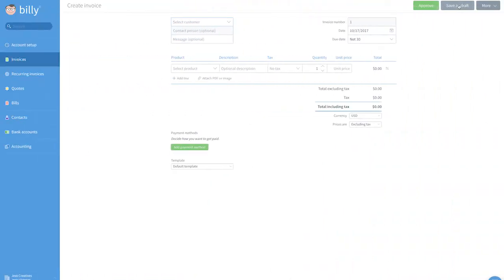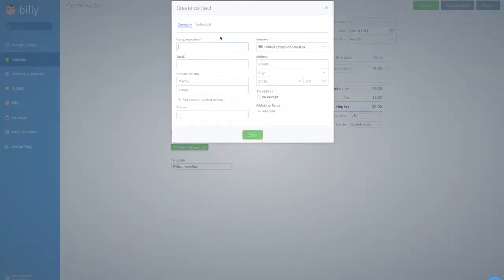Wave Apps vs Billy -- Invoice Software for Freelancers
Invoice software for freelancers can be tricky to find! What functionality do you want, or not want? How customizable are the settings in the invoice software? Wave apps is a popular invoicing software for freelancers, and today I want to compare Billy to Wave!

Billy is a new invoicing software that is very similar to Wave. For a small monthly fee, Billy has a few extra features that are handy for freelancers who invoice their clients.